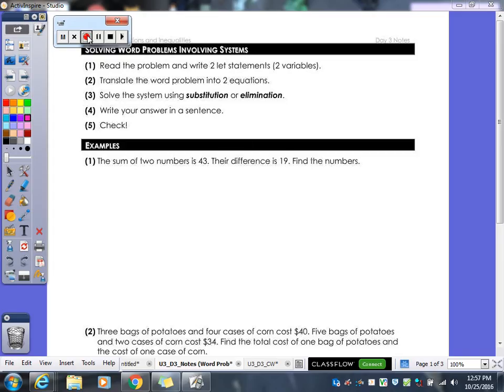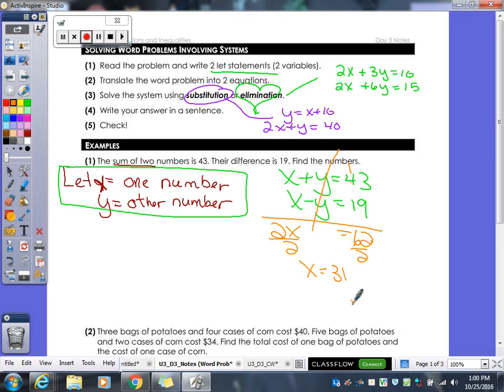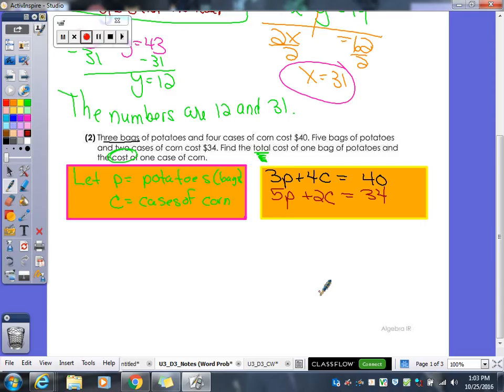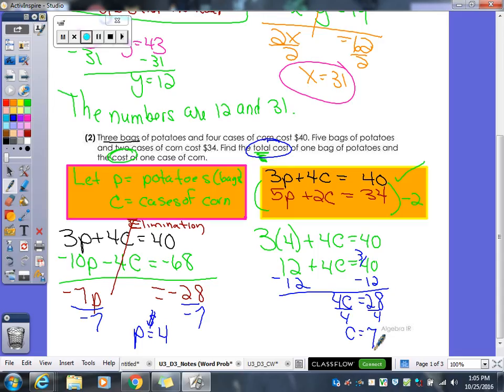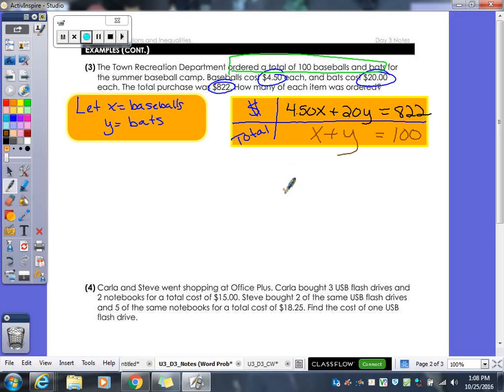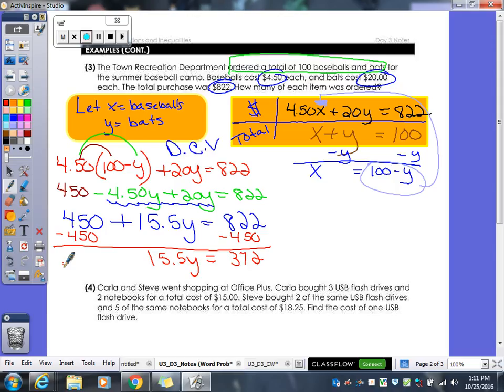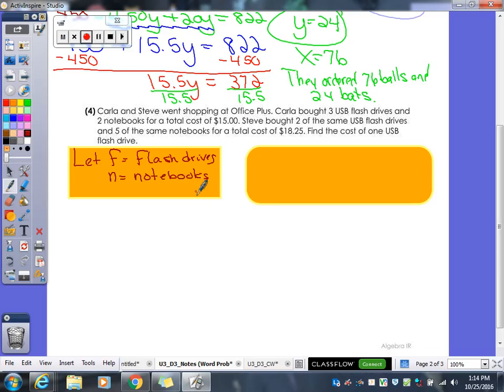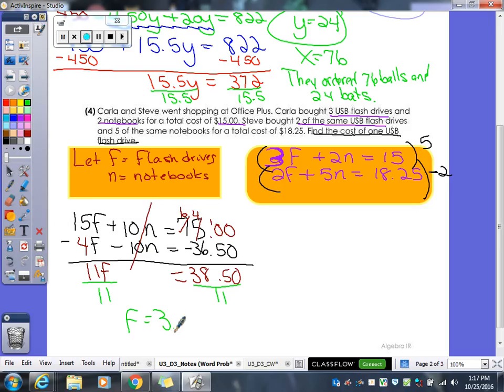Unit #4 | System of Equations and Inequalities Day 3 Lesson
System of Equations word problems.